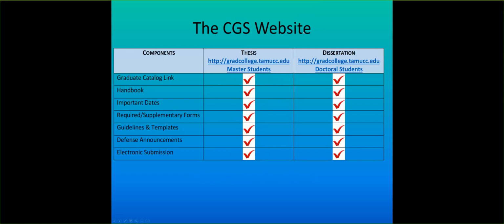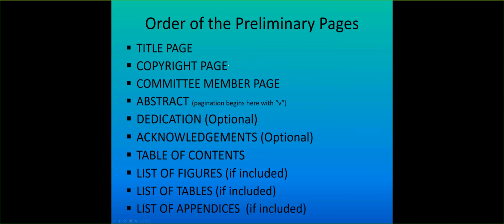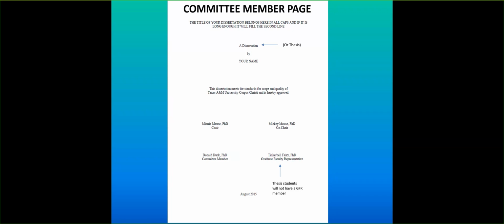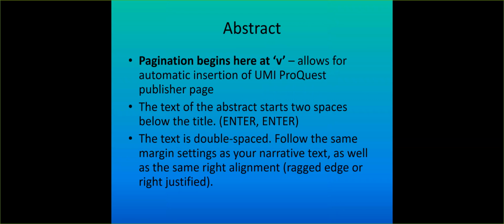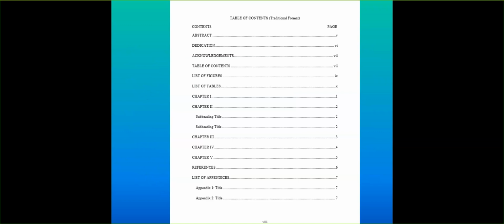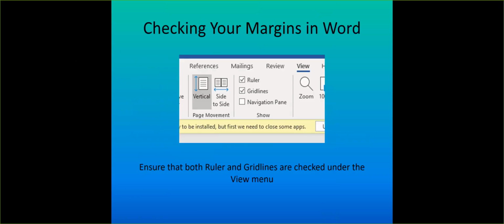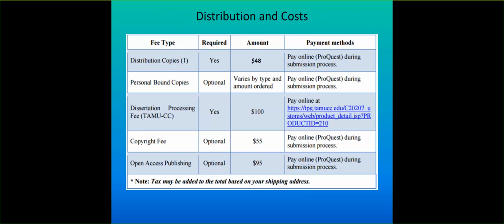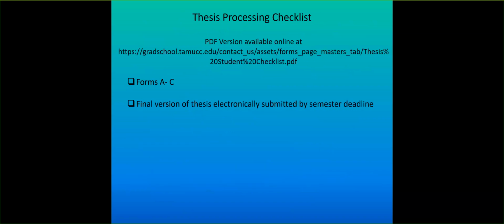Dissertation and Thesis Formatting Workshop #1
Do you have to write a thesis or dissertation for your program? Watch this helpful video for tips & tricks to make yours stand out!